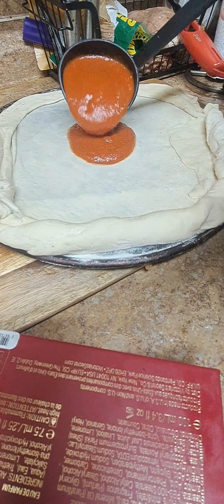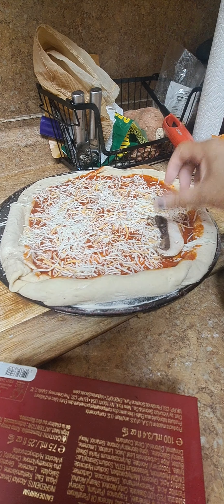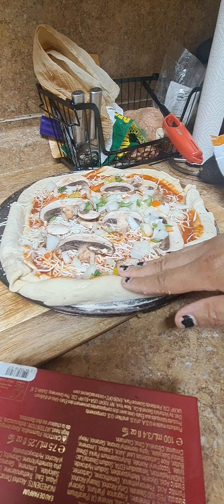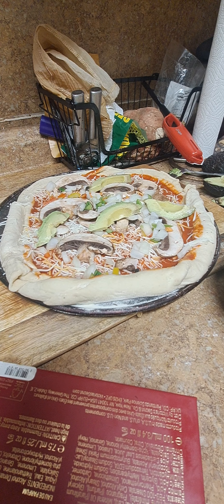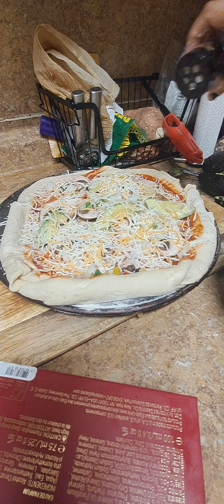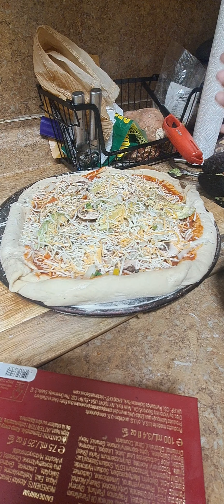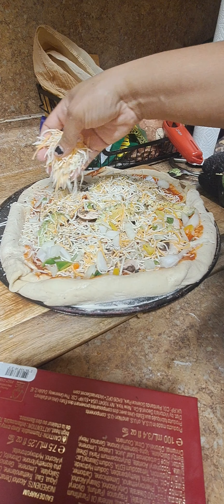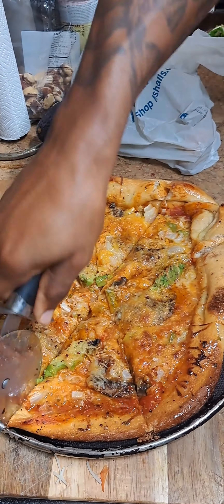HOMEMADE STUFFED CRUST VEGAN PIZZA. GOOD EATING.